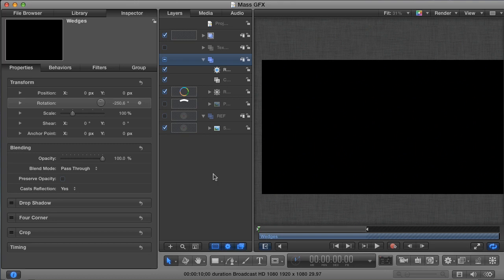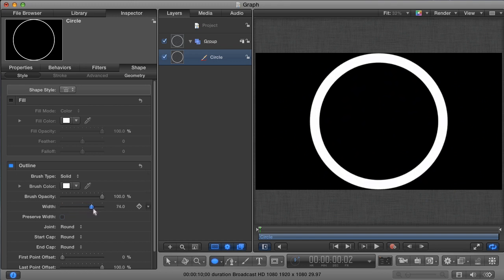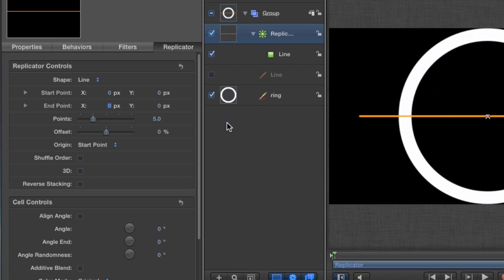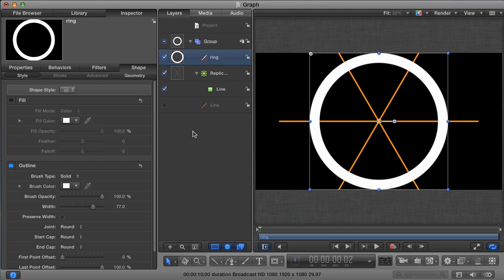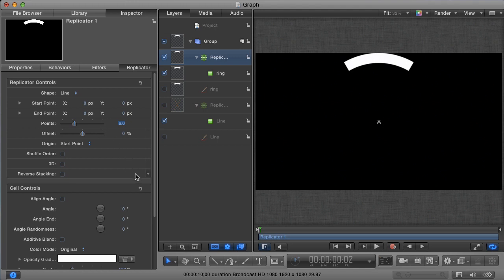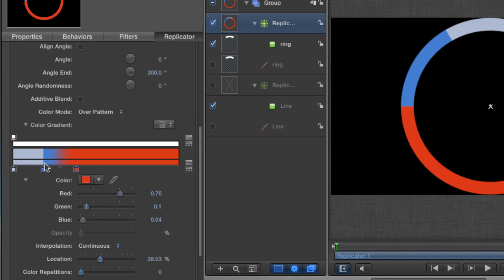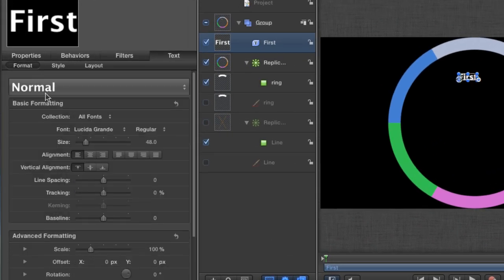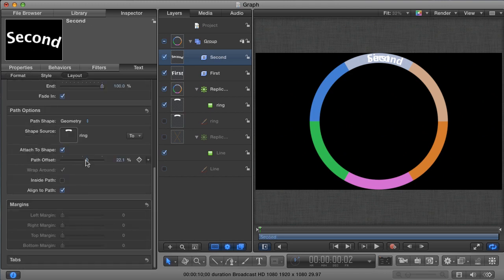Motion INs and OUTs - Replicator Techniques Pt. 1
Here I'm showing an interesting use of Replicators to create uniform graphics that can animate on individually.  Part One goes over the creation of the graphic and Part Two focuses on animating it.